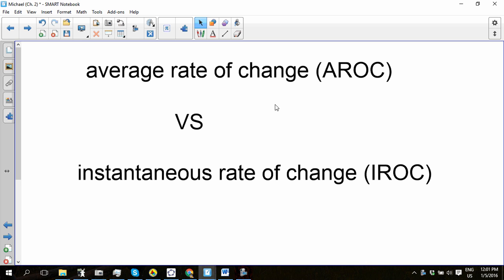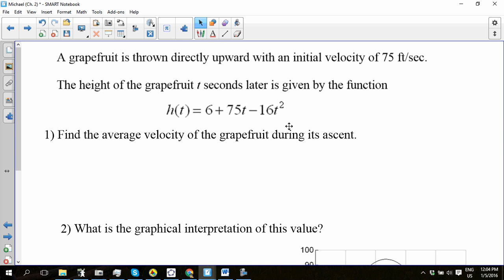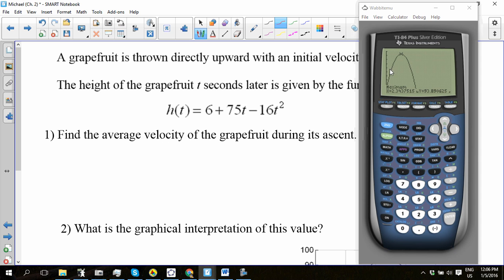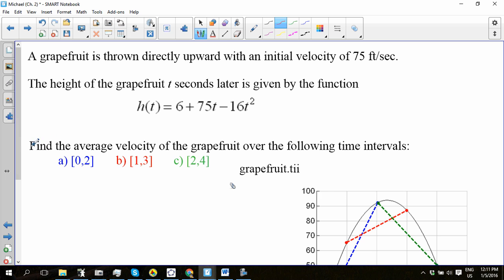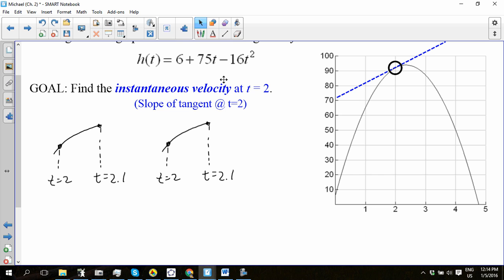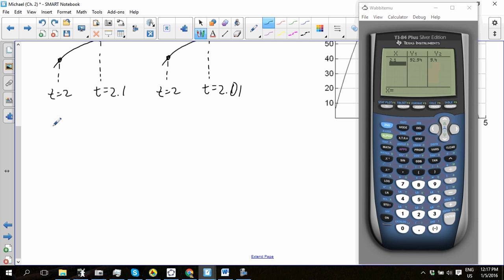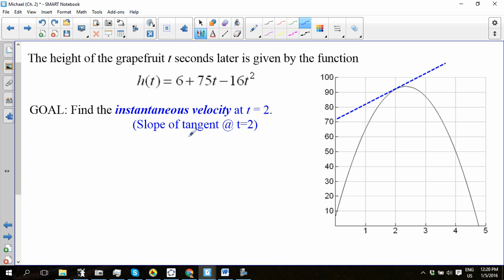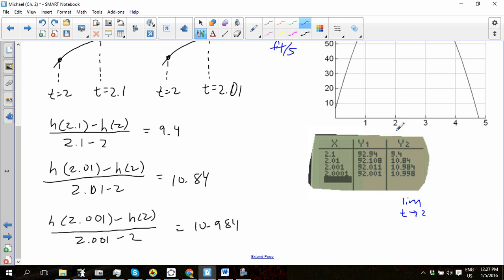AROC vs IROC